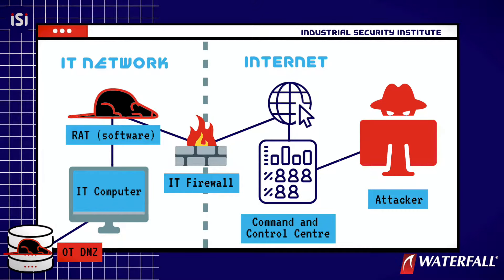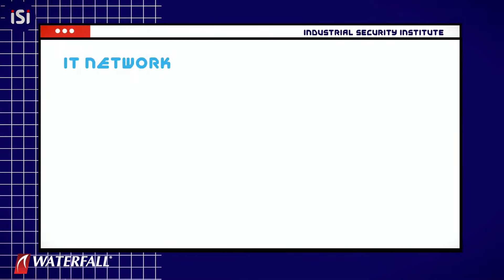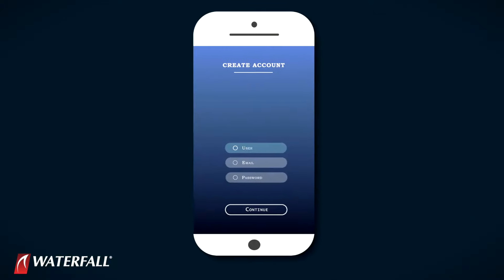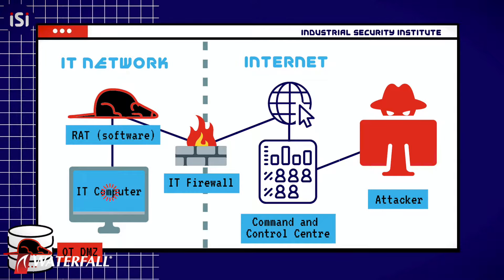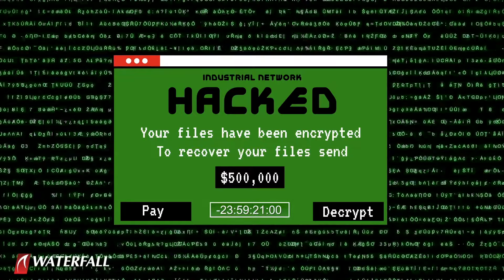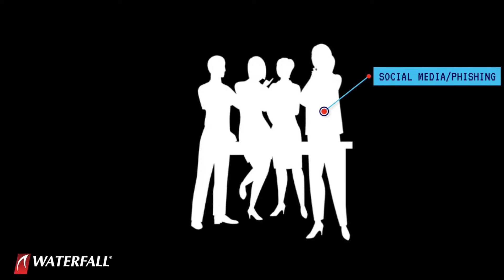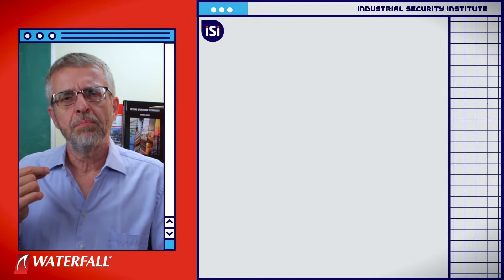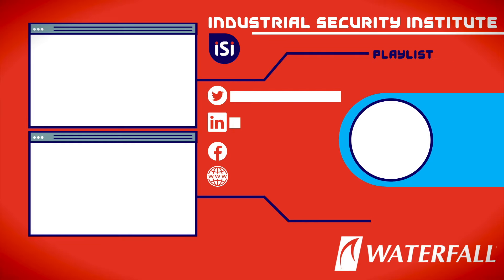Targeted Ransomware | The Top 20 Cyber Attacks on Industrial Control Systems #4 | iSi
0:00 Welcome and Recap
1:11 Attack #4 - Targeted Ransomware
7:54 Consequences & Sophistication
8:56 2013 Security Posture
10:23 Unidirectional Security Gateway
11:01 The Score Card

EPS. 4 - Targeted Ransomware
An attacker with good computer knowledge targets IT insiders with phishing attacks and malicious attachments, gaining a foothold on the IT network with Remote Access Tool (RAT) malware. The attacker uses the RAT to steal additional credentials, eventually gaining remote access to an industrial control system. The attacker seeds ransomware throughout the ICS and demands a ransom. The site quickly disables all electronic connections between the affected plant and outside networks and tries to pay the ransom. The payment mechanism fails, and the ransomware automatically activates, having received no signal from the attacker that the ransom was paid. The ransomware erases hard drives and BIOS firmware in all Targeted Ransomware infected equipment. The plant suffers an emergency shutdown.